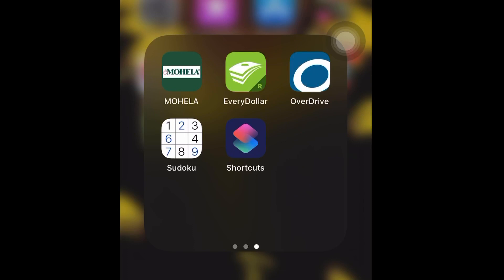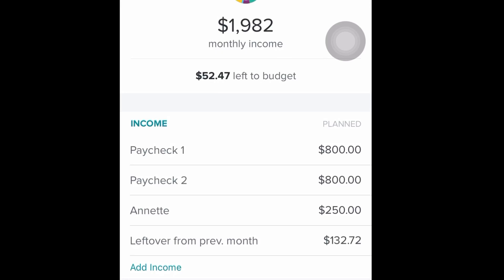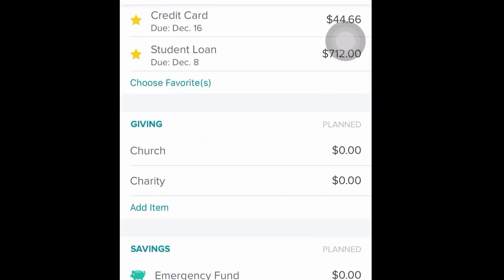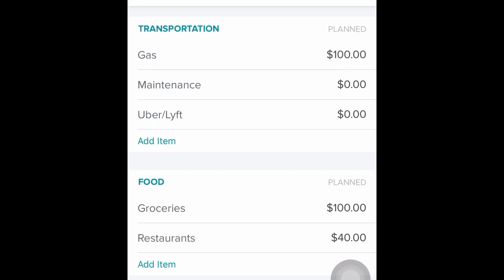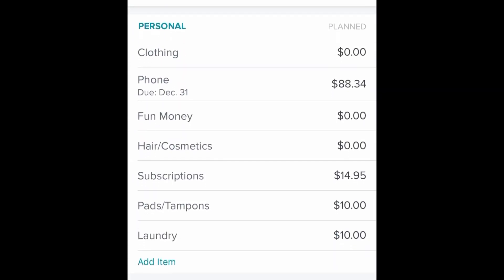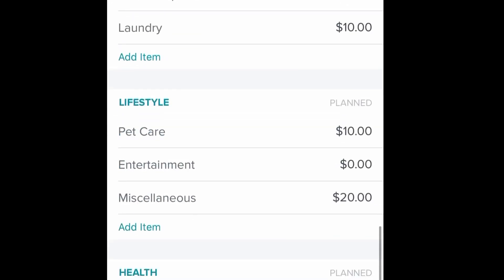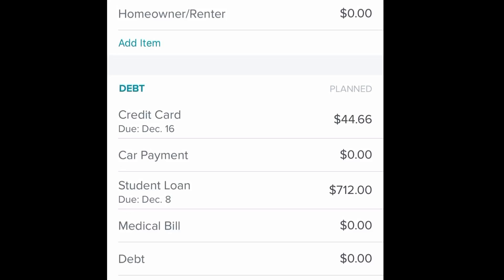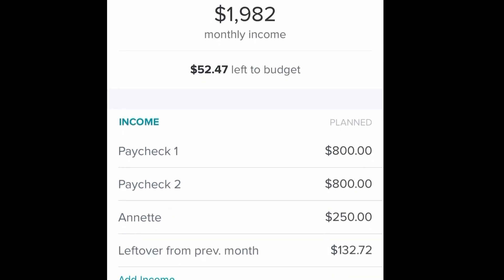December 2019 Budget | $40,000 in student loan debt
CARMAGEDDON IS OVER (hopefully). December 2019 Budget using Dave Ramsey’s Every Dollar App.